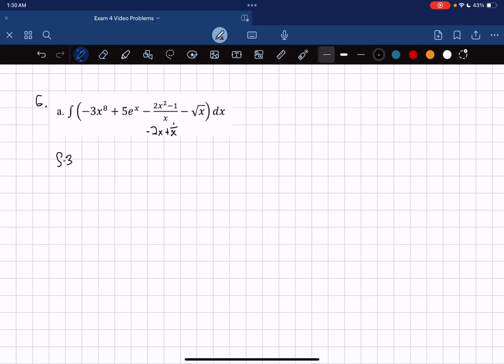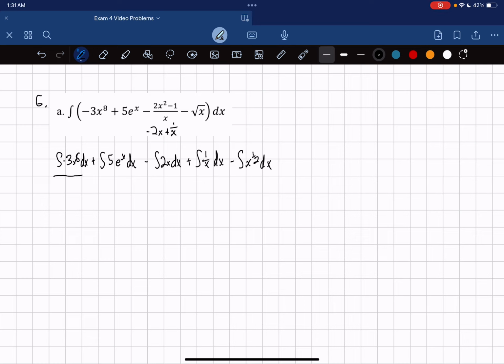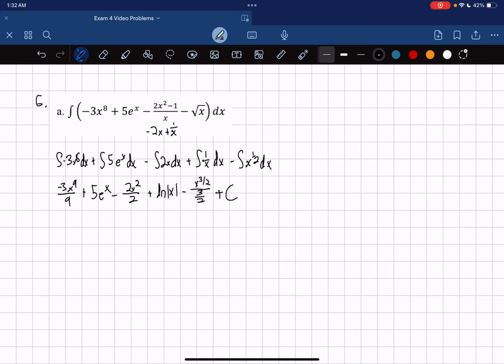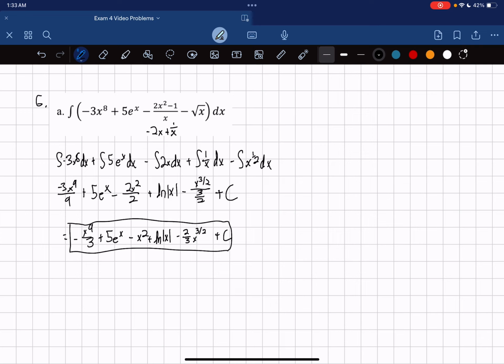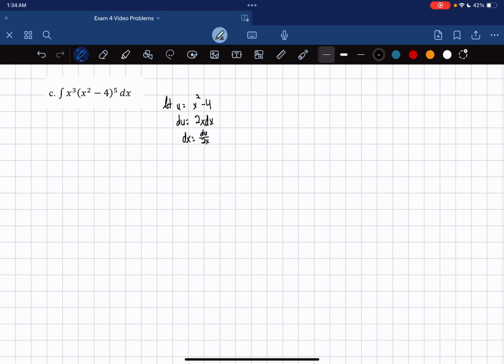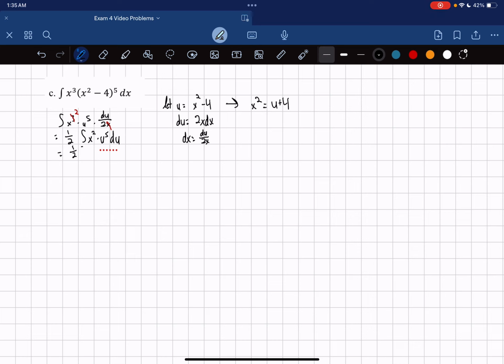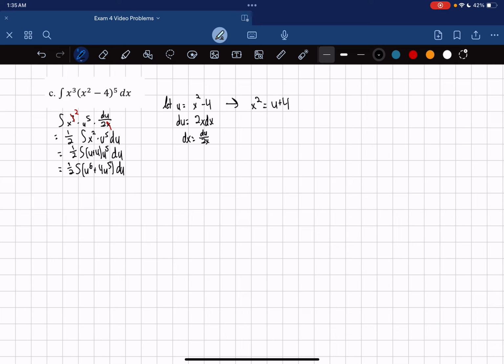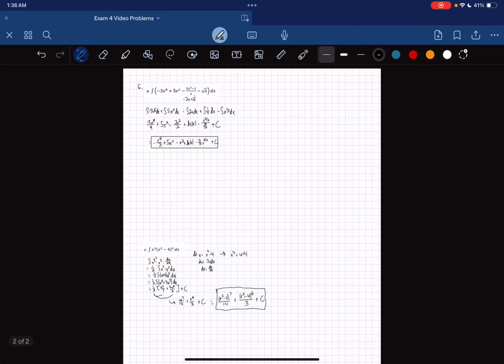Exam 4 #6 a) and c)